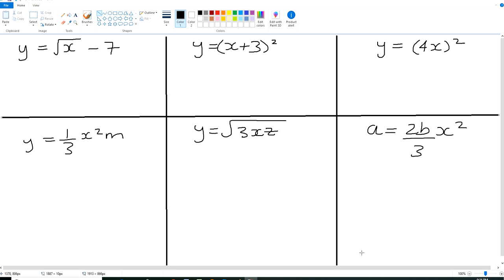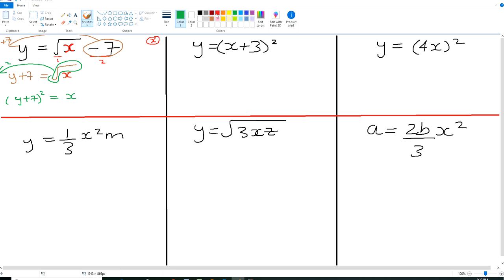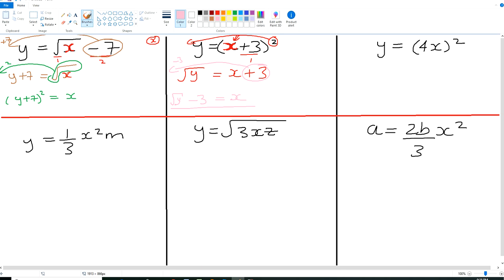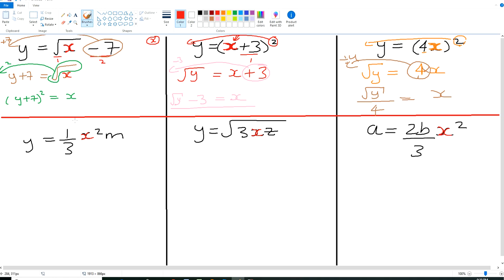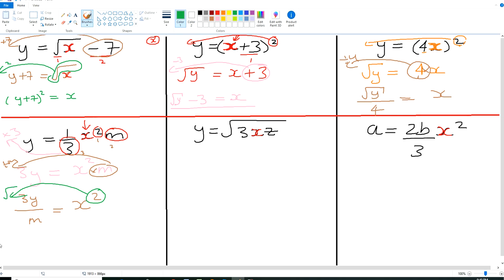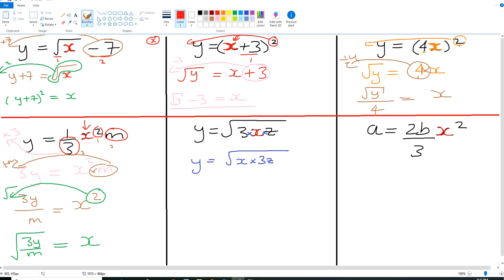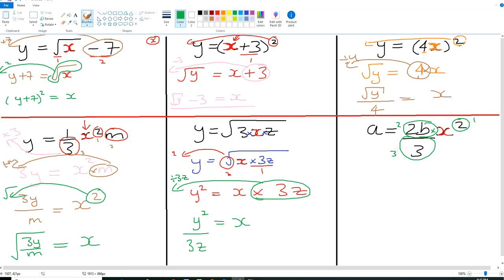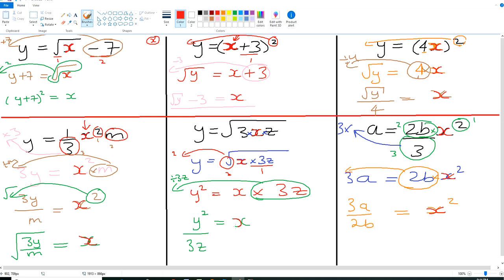Re arranging Eqns 3